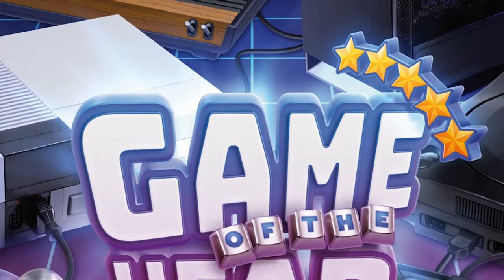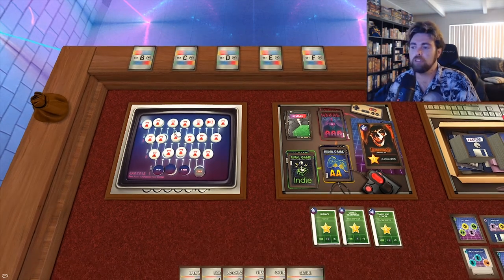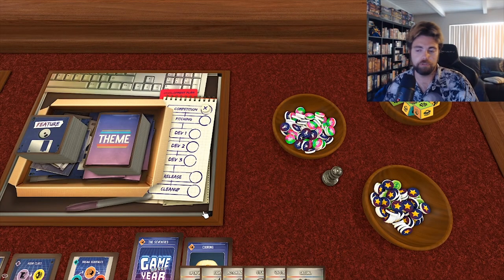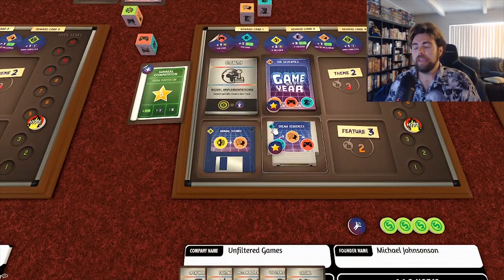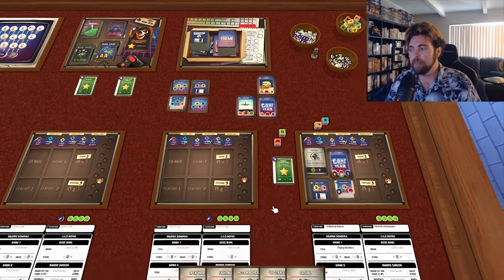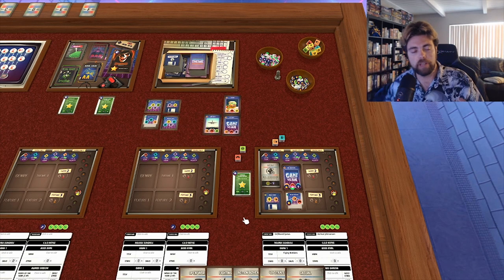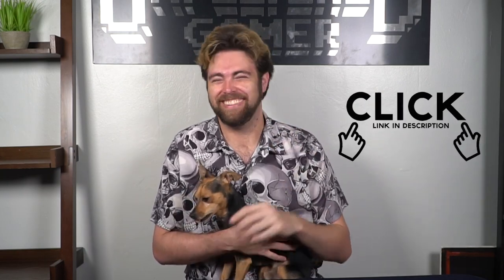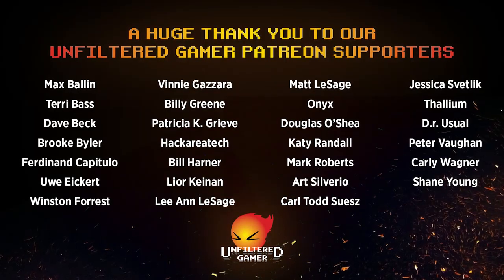Game of the Year Board Game Review and How to Play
Game of the Year Review by Unfiltered Gamer